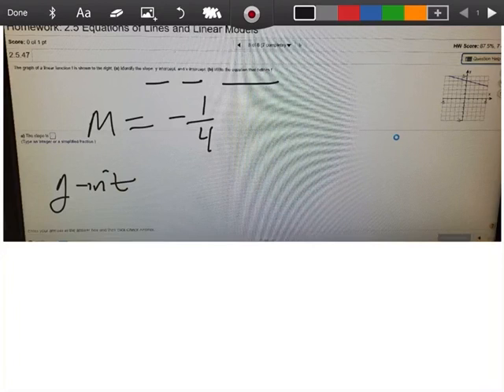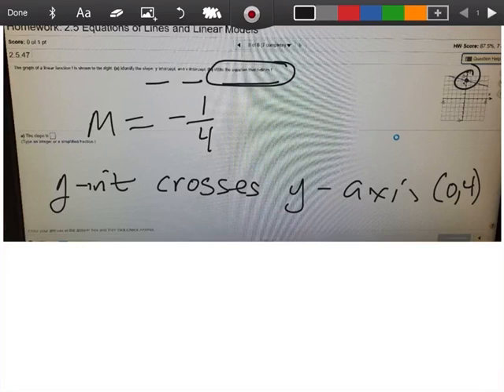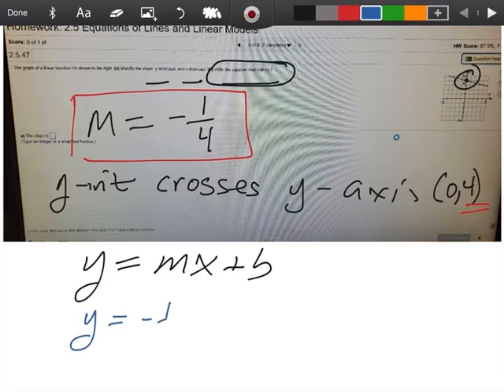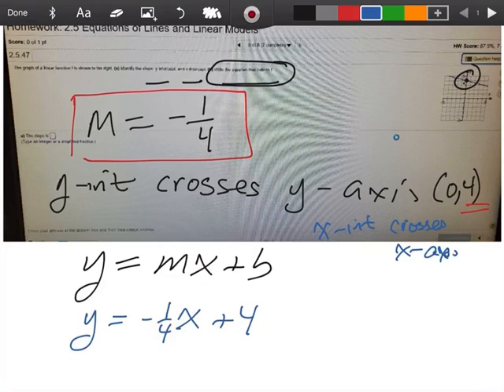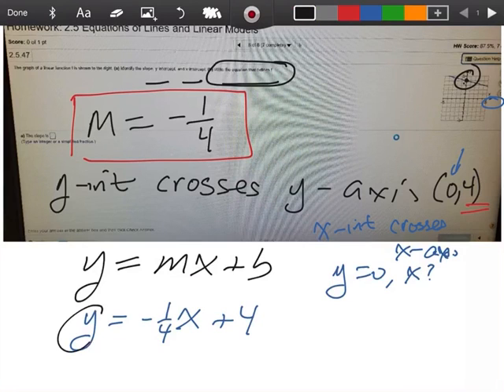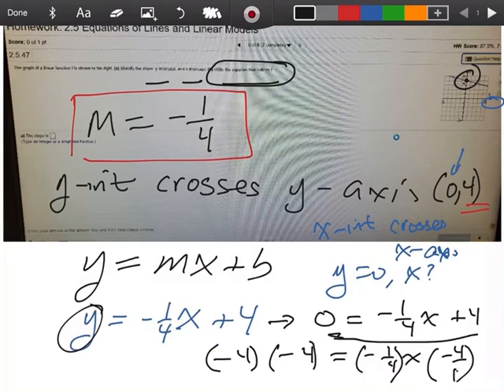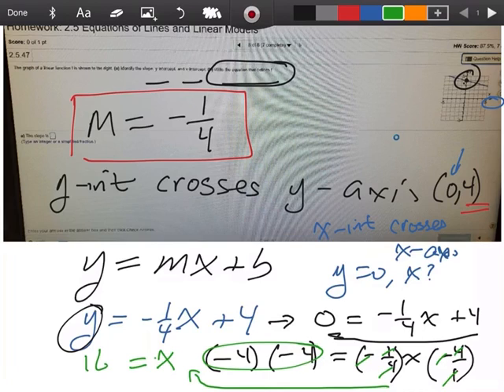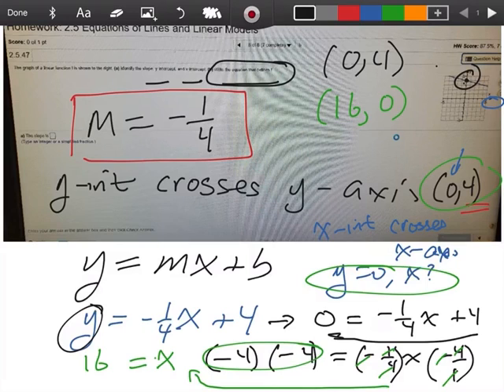Rest of slope prob. MATH 1414